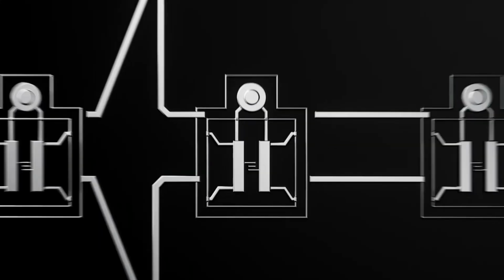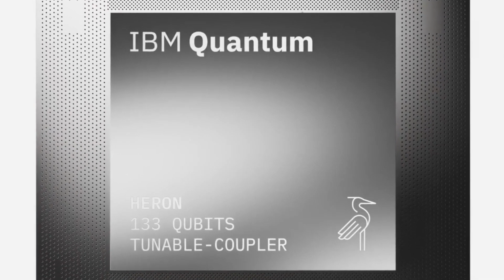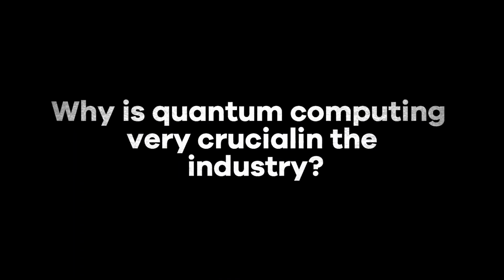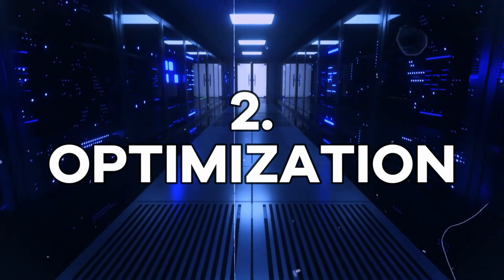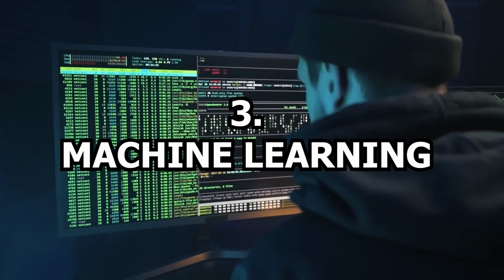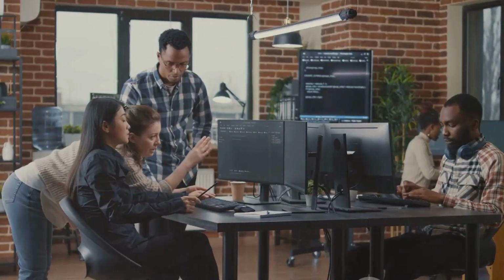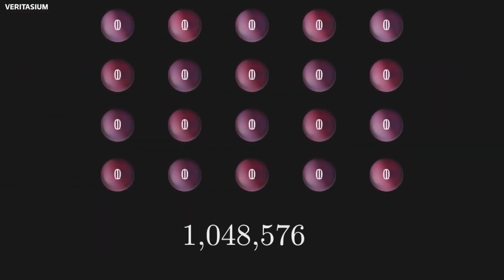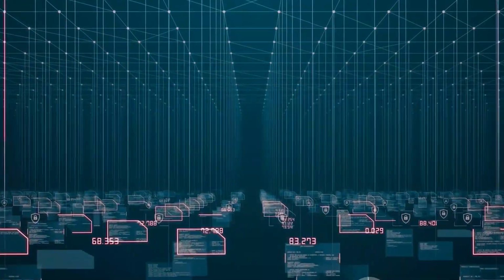IBM Just BUILT A Massive 1000-qubit Quantum Processor!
On Monday, IBM made the announcement that it had successfully manufactured the two quantum systems that were planned to be released in 2023 according to its roadmap. One of these is based on a chip called Condor, which is the largest transmon-based quantum processor that has been developed to date. It has 1,121 qubits that are operational. The second is a collection of three Heron chips, each of which has 133 qubits. This chip is the foundation of the second. In IBM's quantum strategy, which also received a significant boost today, smaller chips such as Heron and Flamingo will be crucial.

What are Quantum chips

The central processing unit (CPU) of quantum computers is something called a quantum computing chip. These chips for quantum computing contain quantum bits, also known as "qubits," which are the primary advantage that quantum computing has over classical computation.

One of the possible values for a classical computing bit is either 0 or 1, but a qubit can be either 0 or 1 or both of these values. The ability to process equations and algorithms at a rate that is exponentially quicker than that of conventional computers is something that quantum computers have. Although this technology is only being implemented on a small scale at the moment, it has the potential to bring about a profound shift in the way that we think about computing.

Why having a greater number of qubits is crucial

It is essential for a quantum computing chip to have a greater number of qubits since the computational capability of the chip is greatly increased with each additional qubit than it would be otherwise. When it comes to the future of quantum computing, the ability to produce quantum computing chips that contain an increasing number of qubits will be the determining factor. This is because the quantum computing industry is consistently working towards commercial scalability.

Why is quantum computing very crucial in the industry?

Number 1. CHEMICAL SIMULATION

The application of quantum computing in the field of chemical simulation has the potential to bring about a number of benefits and a significant improvement in the process.

Using this increased computational power, scientists may be able to investigate molecular structures that are larger and more complex. This would enable them to achieve simulations of chemical systems that are more accurate and detailed. This is because classical computers have difficulty accurately simulating the exponential complexity of the quantum world.

Quantum chemical simulations make use of a wide range of techniques, each of which varies in terms of the amount of computational space required.

Number 2. OPTIMIZATION

Transport and logistics are likewise undergoing significant changes as a direct result of the advent of quantum technologies. By facilitating global routing optimization and frequent re-optimizations, the utilization of quantum computers has the potential to make freight transportation more cost-effective and considerably increase customer satisfaction.

It is safe to say that the Quantum Approximate Optimization Algorithm (QAOA) has emerged as one of the most well-known algorithms in the field of quantum optimization. It is possible to arrive at approximate solutions to optimization issues by the use of quantum computing in conjunction with classical optimization approaches in QAOA.

Quantum Annealing, also known as QA, is an additional method that searches for optimal solutions at low energy levels by utilizing quantum fluctuations. One of the most useful applications of quality assurance is the Quadratic Unconstrained Binary Optimization (QUBO) problem, which is also known as the NP-hard Ising model.

1. The videos have no negative impact on the original works.
3. The videos are transformative in nature.
4. We use only the audio component and tiny pieces of video footage, only if it's necessary.